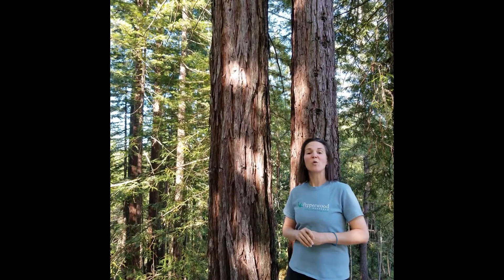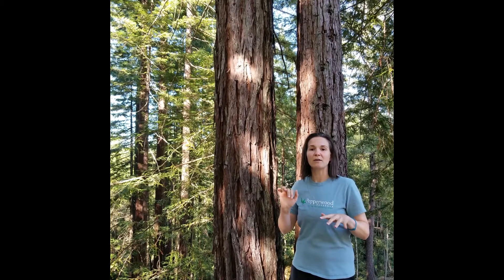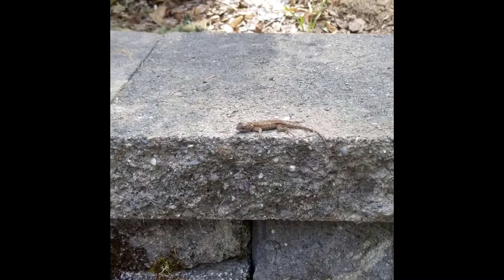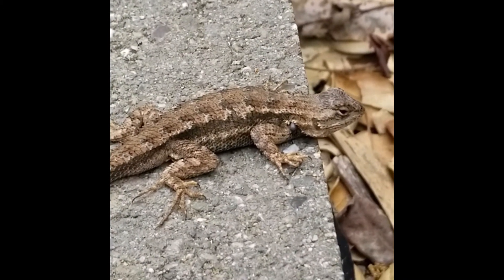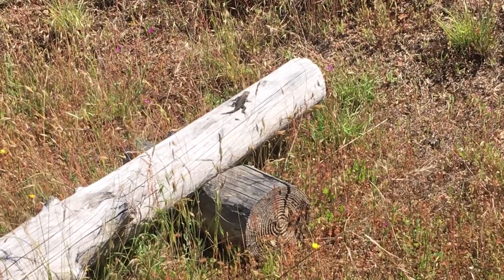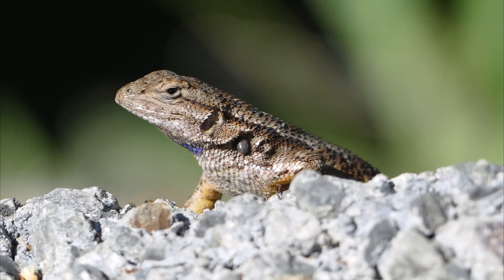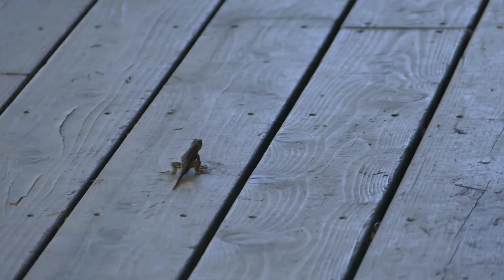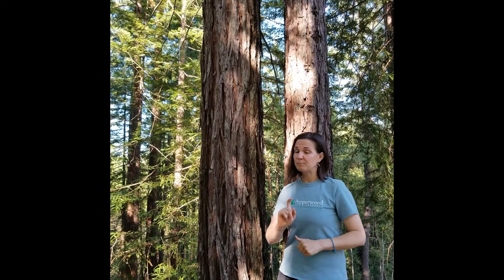Wild Wonders: Western Fence Lizard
Join us for a close up look at the most commonly seen lizard in California, the Western Fence Lizard. Do you know why they are called blue bellies? Have you seen them do push ups? While you watch, what do you notice? What do you wonder about this creature?
Join us for a class or event!